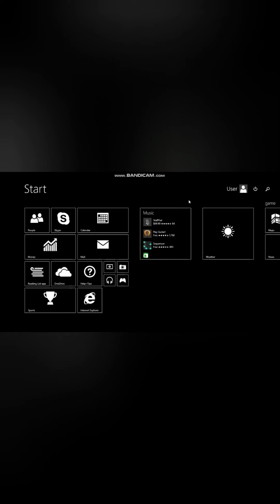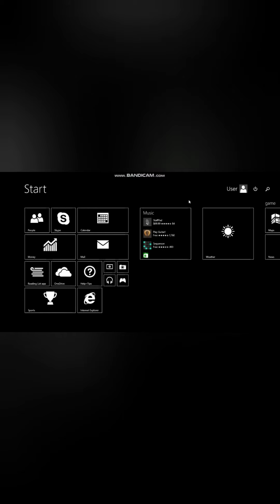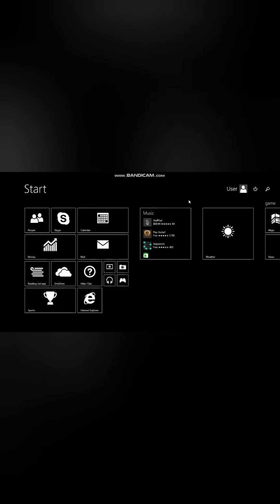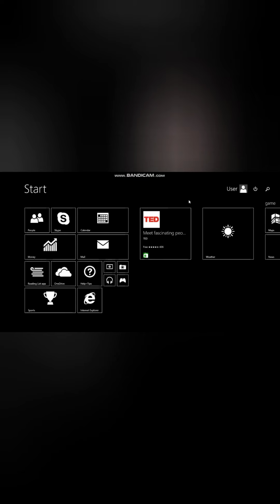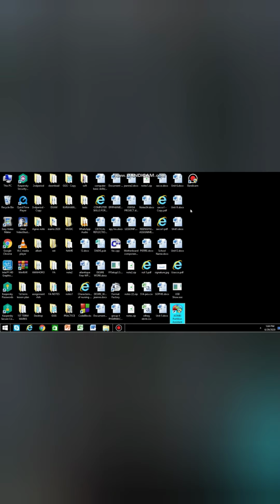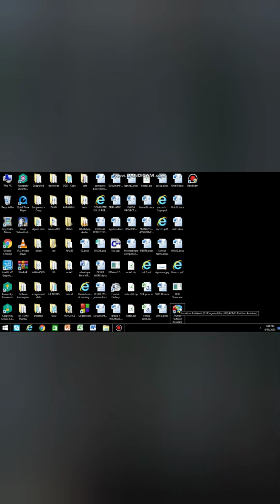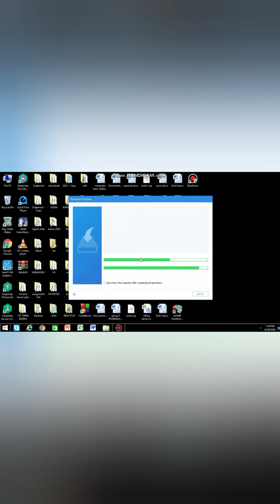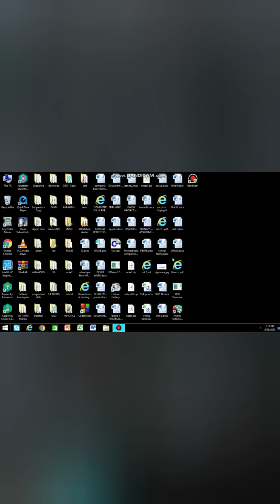Different operations on HDD partitions with AOMEI lpartition assistant.